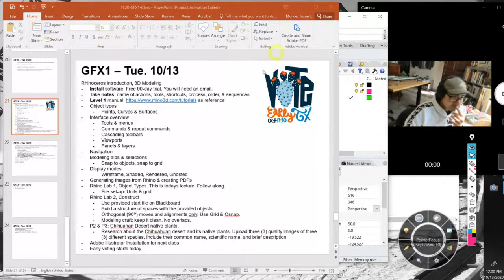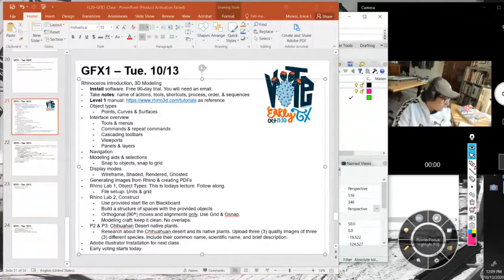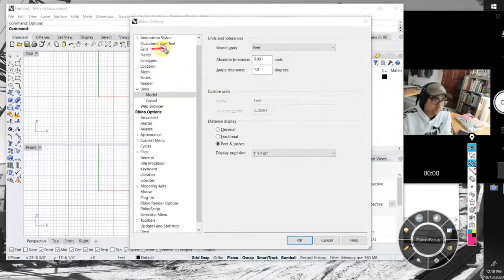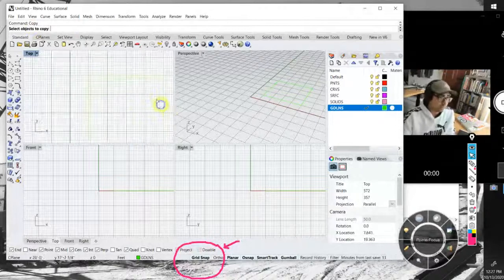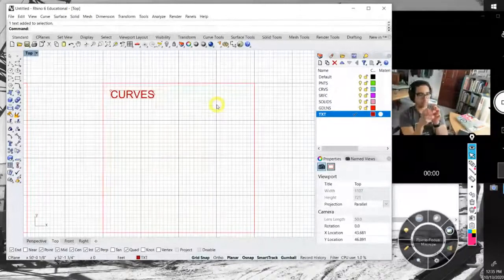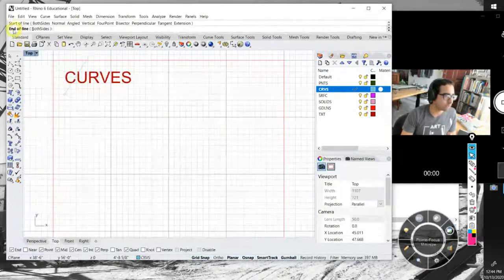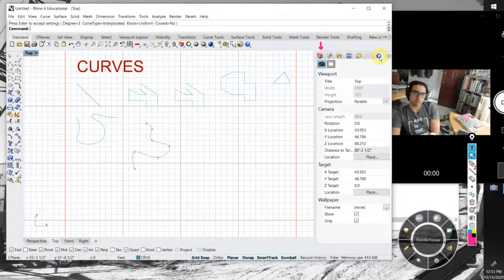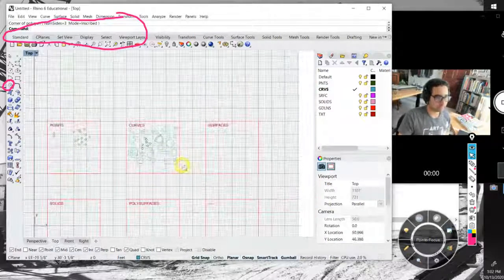GFX1: Rhino Introduction, Pt.2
Follow along to continue learning basic Rhino modeling interface and usage.

0:00 Start
0:19 Navigation around modeling space: rotation (orbiting), mouse clicks, panning, selections & scrolling
2:37 Modeling aids & selections
3:03 Display modes: wireframe, shaded, ghosted, render preview, etc.
8:36 Class questions
13:20 How to start a new Rhino file: file set-up & units
17:50 How to set-up and grid spacing customization
21:45 Layer set-up: naming layers, layer colors locking and turning layers off
25:30 Rectangle tool
26:45 Copying an object
25:52 Make sure to have "grid snap"
30:18 Turning grid on & off (F7)
31:56 NOTE: do NOT use color yellow as a layer color
32:47 Text command and placing text in modeling space
33:36 Copy with a reference point
34:46 Edit text
37:43 Drawing points
42:10 Rectilinear "curves" & polyline
48:46 Properties tab
49:57 Curvilinear "curves"
1:00:55 Polygons